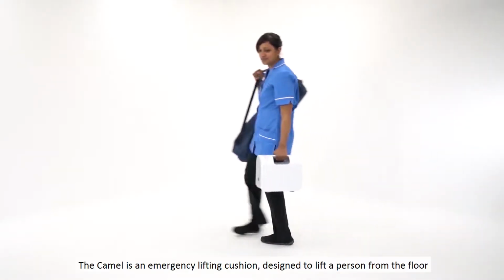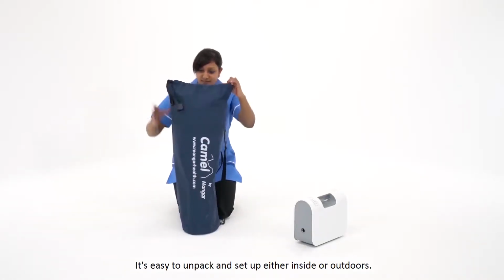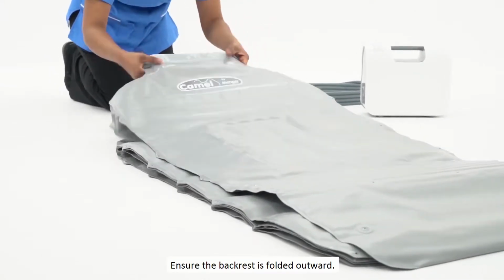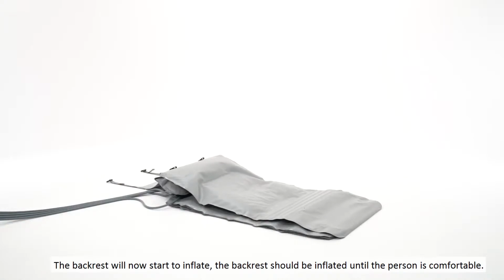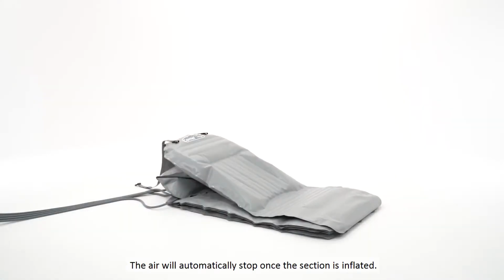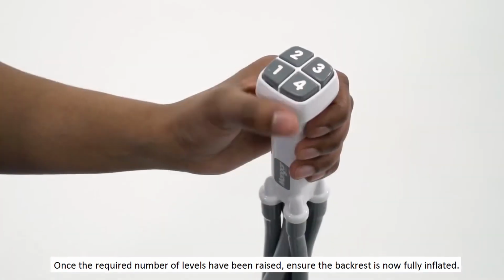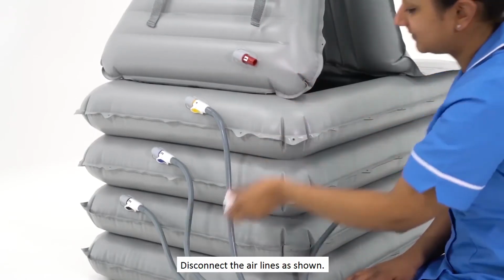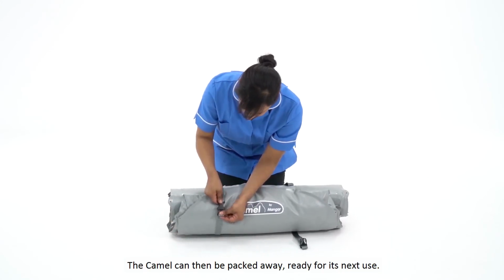How to Set up, Inflate and Deflate Your Mangar Camel Lifting Cushion?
Mangar Camel Lifting Cushion is designed to lift a person from the floor with the help of care giver. It is designed for the purpose of both sit up and lift a fallen person. With an inbuilt backrest and internal ring construction, the Camel Lifting Cushion offers a fully supportive lift that can be carried out entirely independently by the faller. The Mangar Lifting Cushion can be used anywhere, indoors or outside, and will lift a fallen person with dignity while protecting both the carer and the person being lifted from injury.